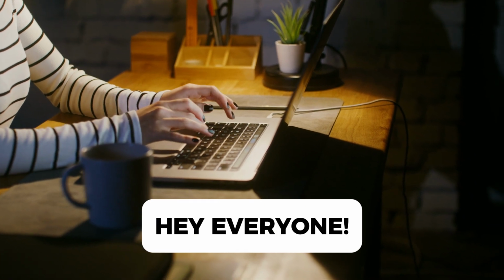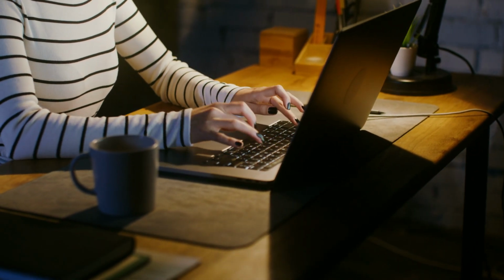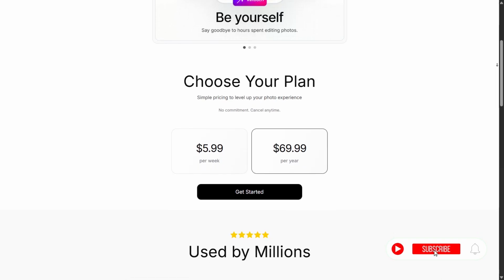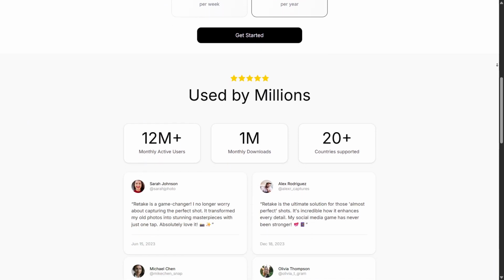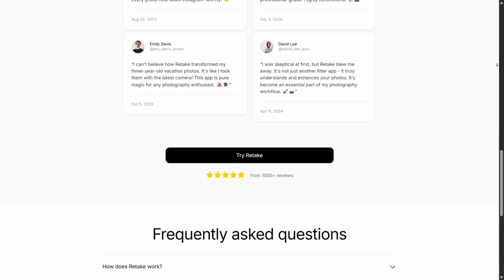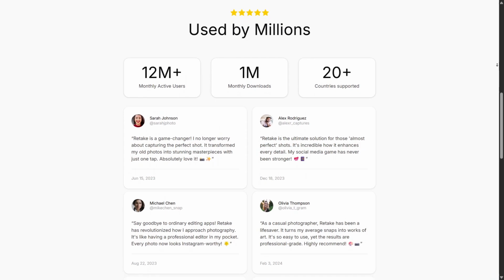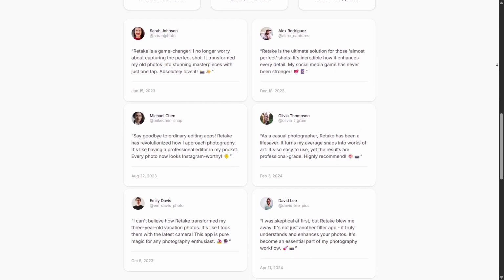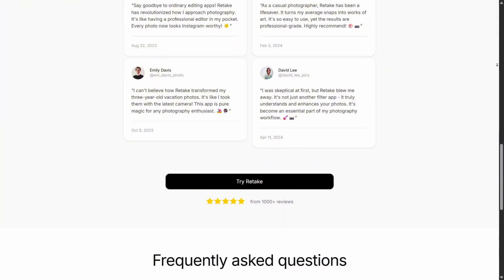From Imperfect Clips to Studio-Level Quality:The Power of 198 Retake